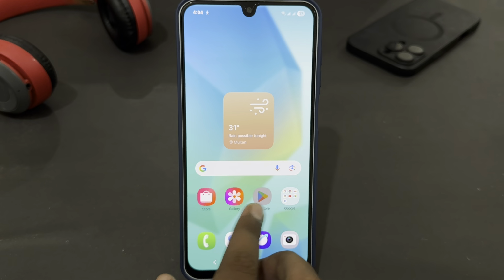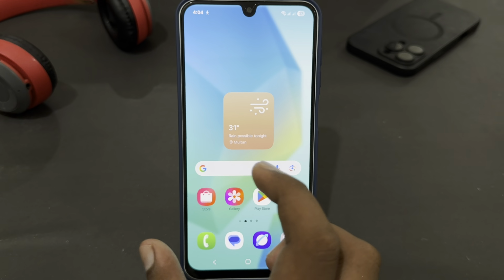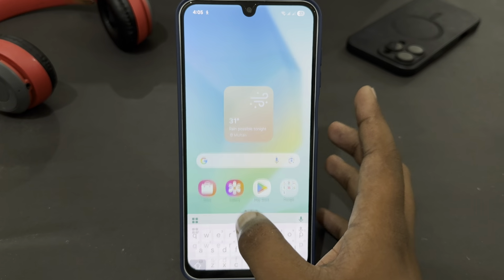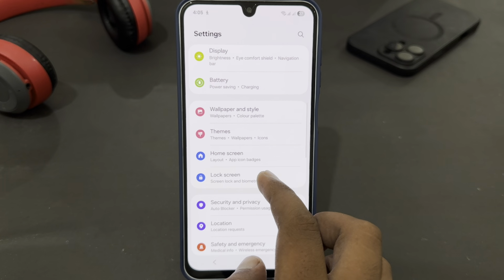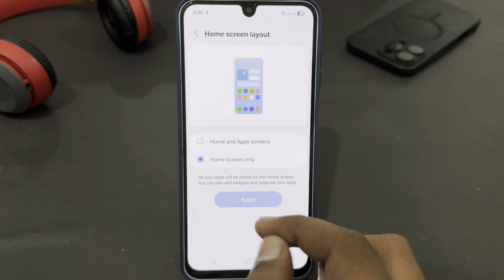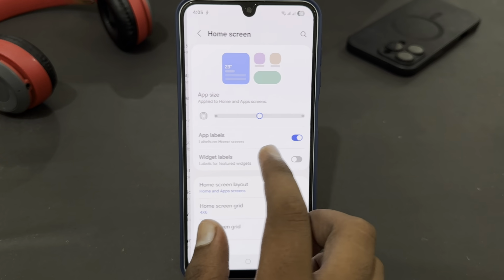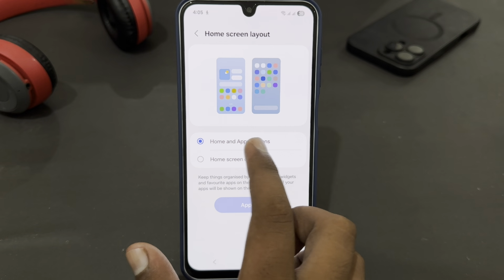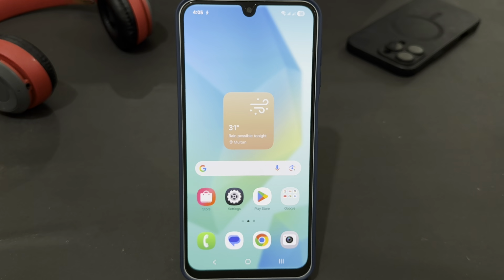How to Turn ON/OFF the App Drawer on Any Samsung Device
Description:

In this video, I’ll show you how to turn the App Drawer on or off on any Samsung device. Whether you prefer a clean home screen or want easy access to all your apps, this simple tutorial will guide you through enabling or disabling the apps screen.

📱 What you’ll learn:

How to enable or disable the App Drawer on any Samsung Galaxy device

How to access all your apps through the App Drawer or Home Screen

Customization tips for your home screen and app settings

Let me know if you need further tweaks or additional details!